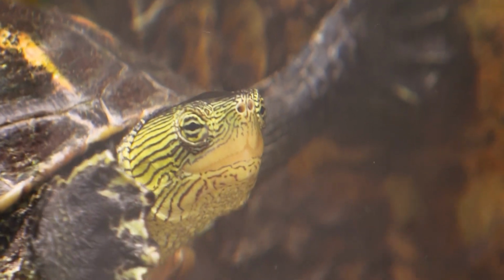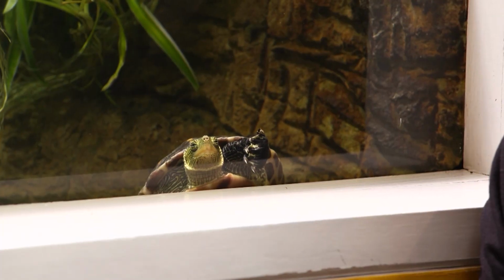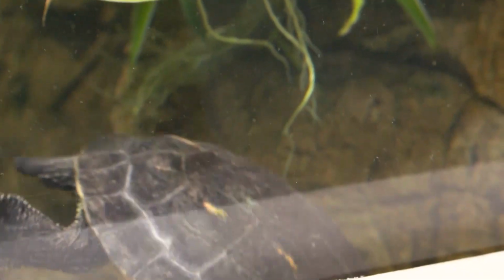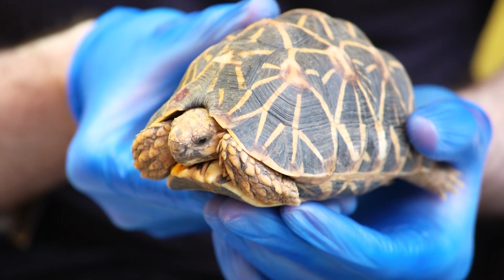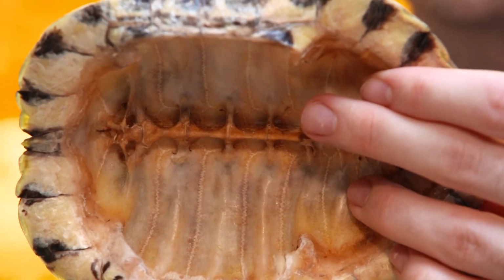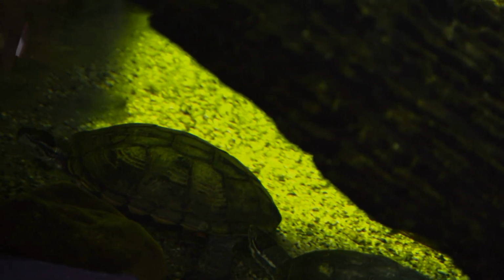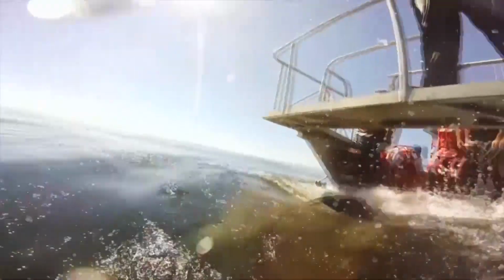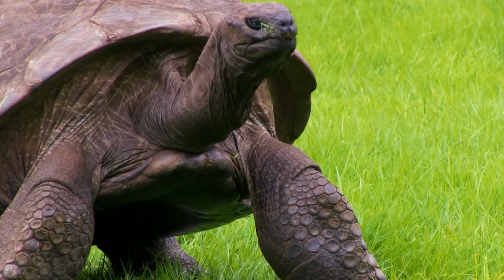Dublin Zoo Tortoises and Turtles | RTÉ Home School Hub | @RTÉ Kids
Home School Gub are back at Dublin Zoo.